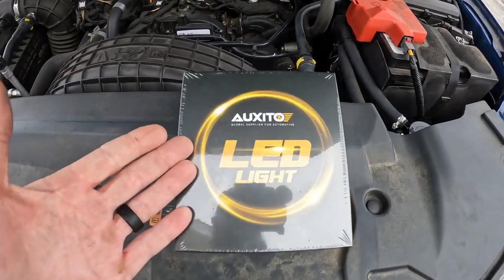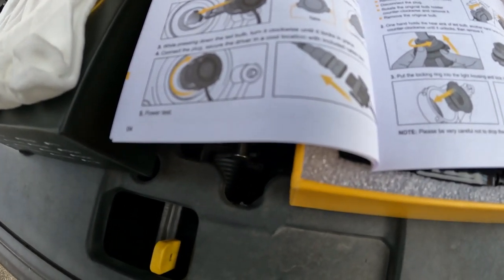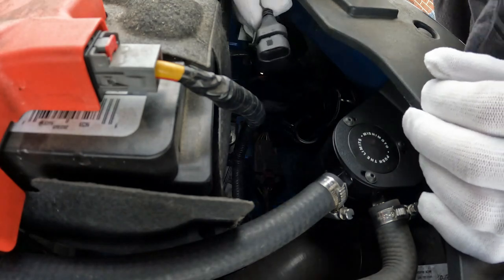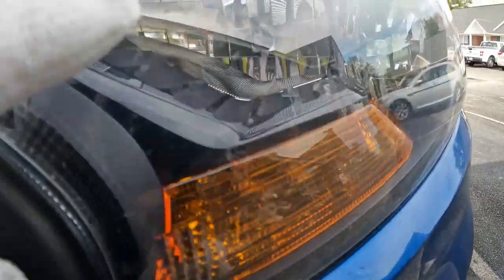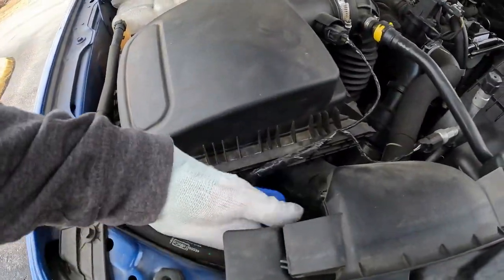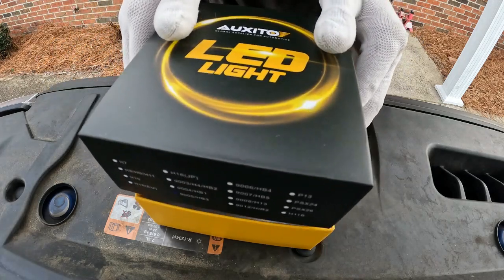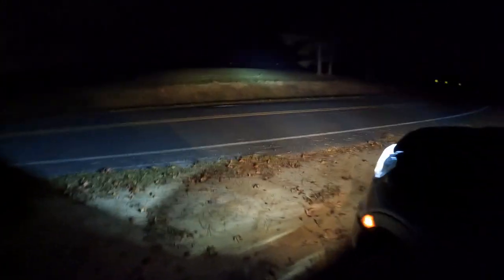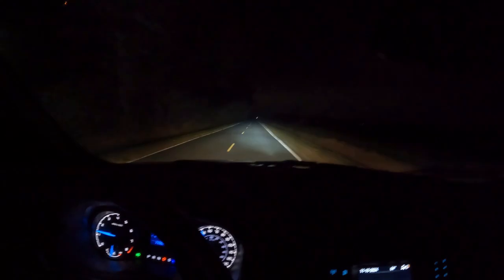AUXITO LED High Beams Proven to Outshine Factory Lights in 2019 Ford Ranger!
Upgrade your 2019 Ford Ranger with Auxito LED high beams! Watch as I install and test these lights for a night time drive. See the difference for yourself!

Yes I do have bambi mode turned on my tuck so the fog lights stay on with the high beams.  Cant wait until they send me the rest of the lights and get rid of those halogen bulbs.